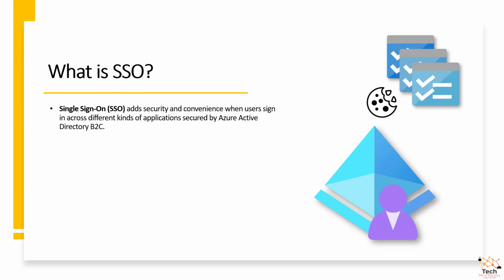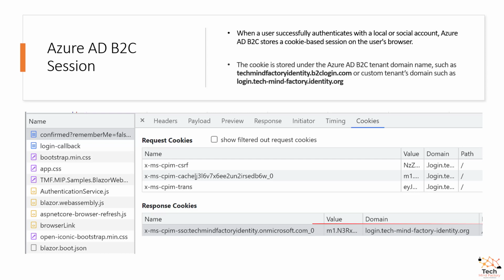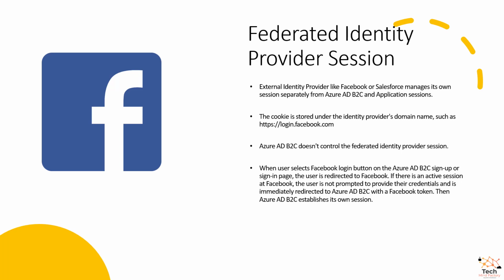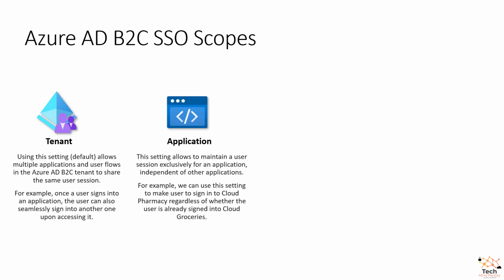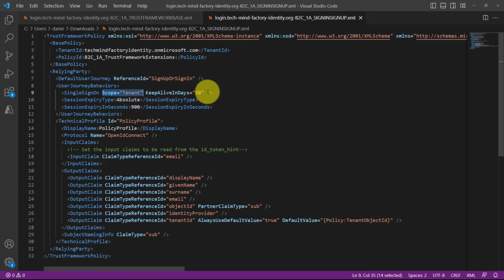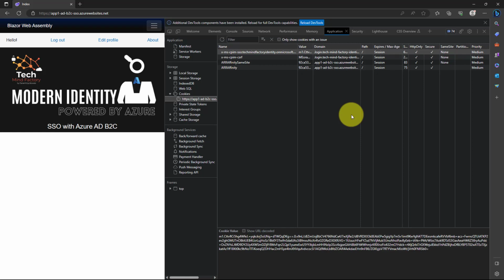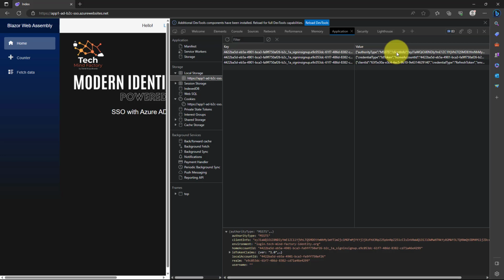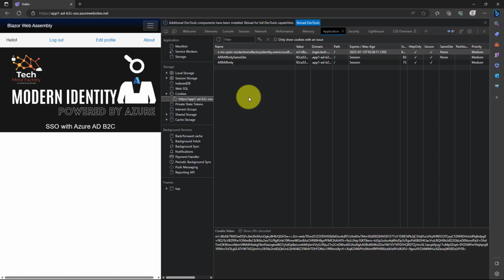SSO with Azure AD B2C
This video explains SSO and Keep Me Sign In (KMSI) concepts with the Azure AD B2C.